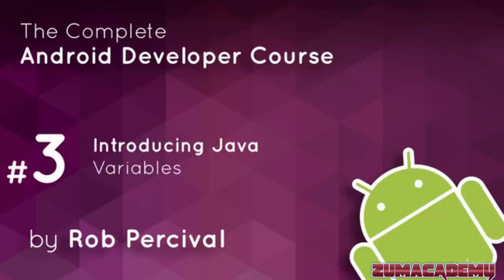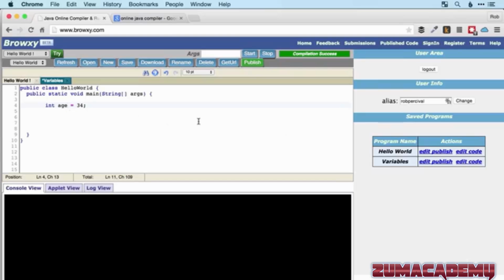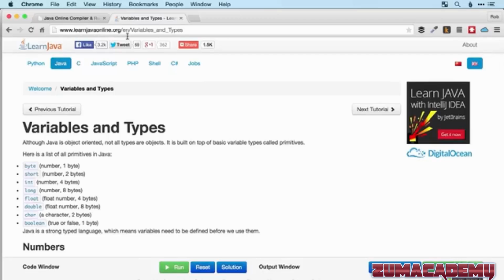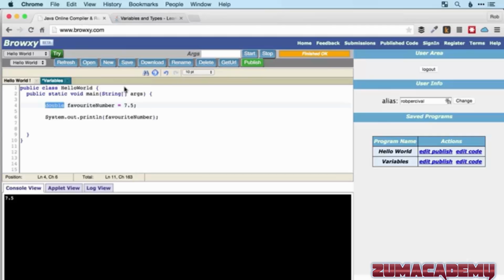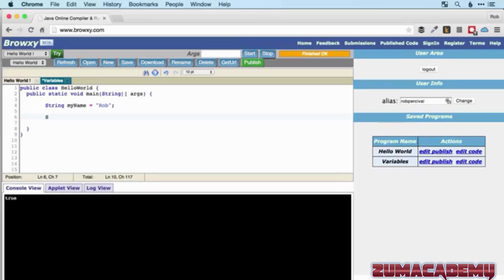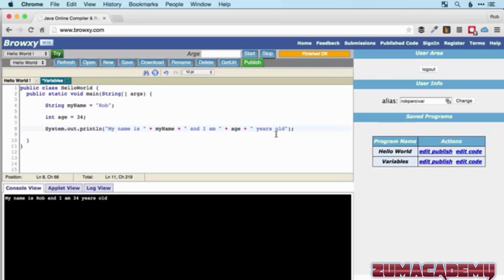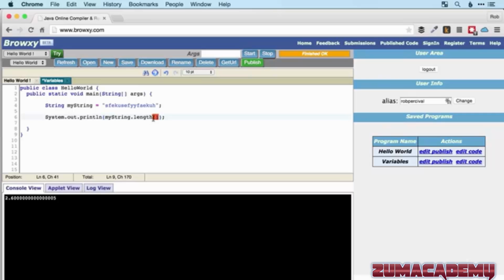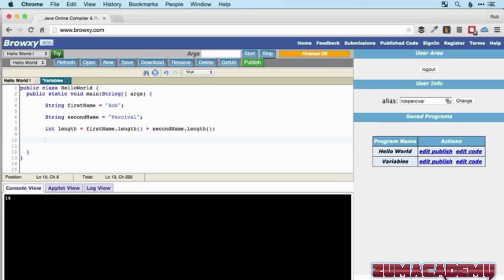13.Variables in Java | Android Studio